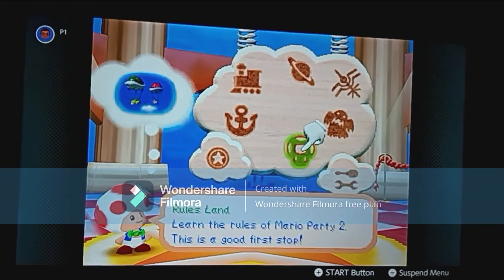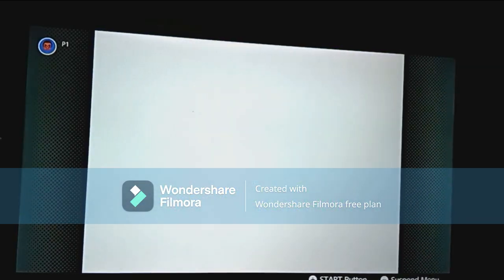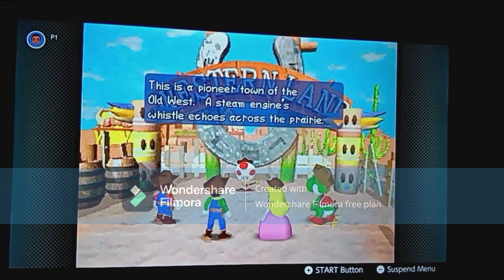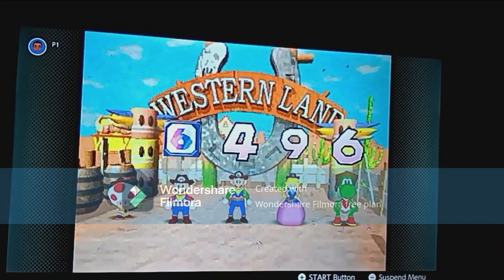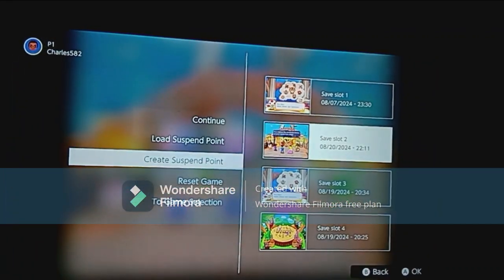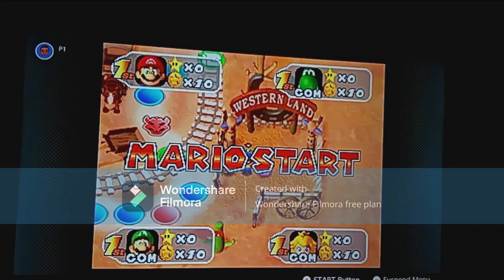Mario Party 2 (N64 NSO) 35 Turns Part 6 - Western Land 35 Turns as Mario Part 1: Turns 1-7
This is Part 6 of my playthrough of all boards as Mario (35 Turns - Standard Play) in "Mario Party 2" for the Nintendo 64 - Nintendo Switch Online Expansion Pack. In this part, I set up the game and play Part 1 (Turns 1 to 7) of Western Land. I am playing as Mario. The COMs (Luigi, Peach and Yoshi) are set to Hard difficulty.

My favorite channels: @batmanfan20batman @bonitathegamergirl @DRS4KAL95Colors @julianvillarreal1450 @Mariofanmediacorner

Timestamps
0:00 Game Setup, Start & Intro
3:34 Turn 1
5:41 Turn 2
7:53 Turn 3
10:13 Turn 4
13:06 Turn 5
16:15 Turn 6
20:37 Turn 7
22:45 Outro